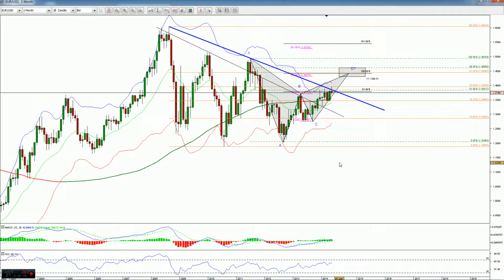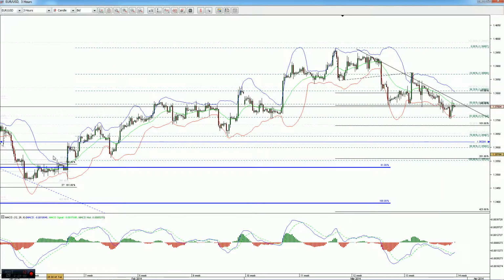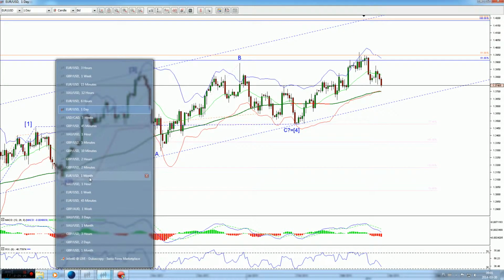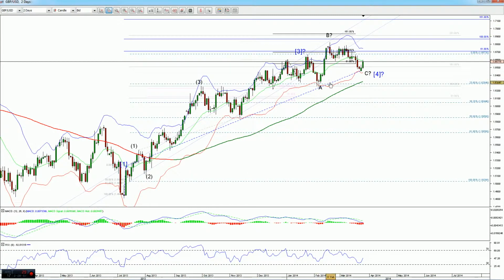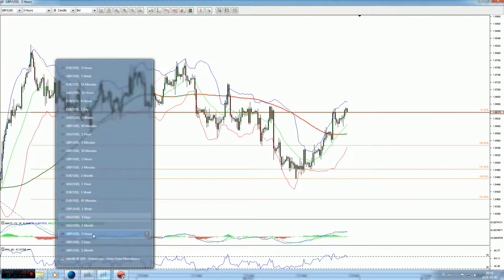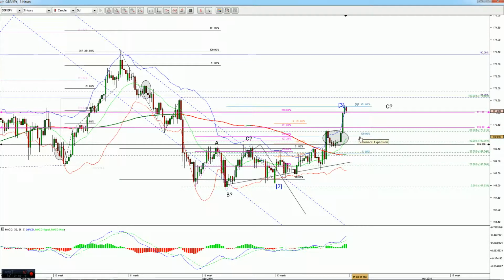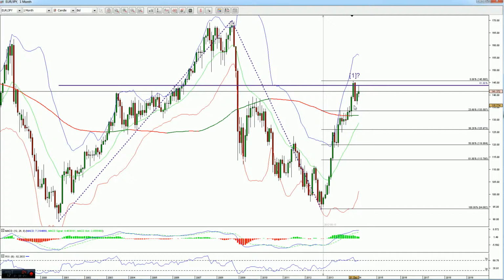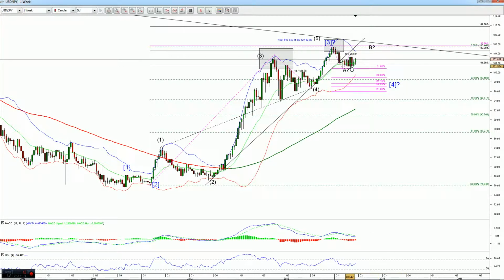Forex weekly analysis 30.03.2014